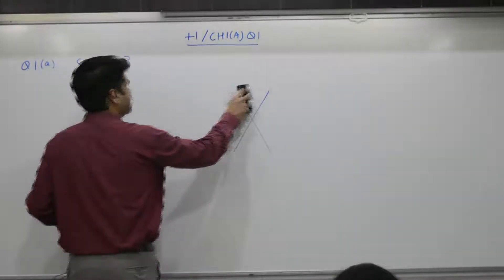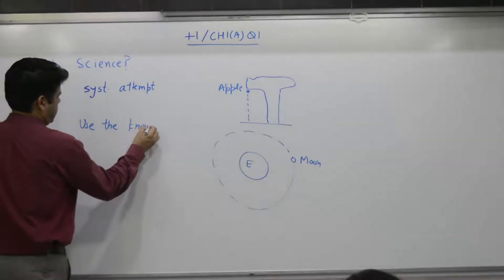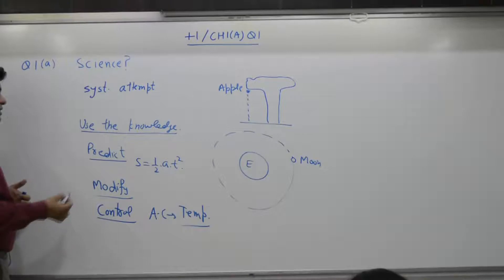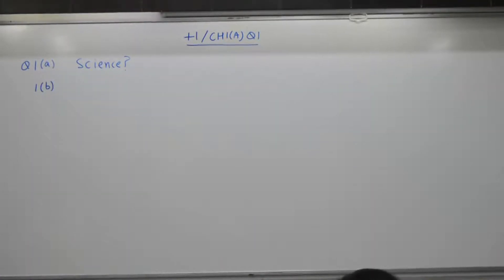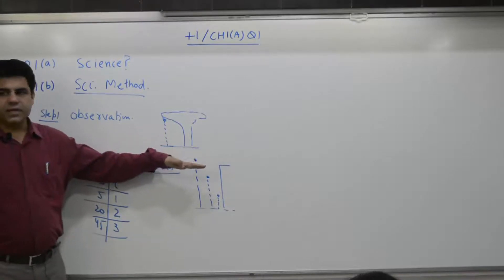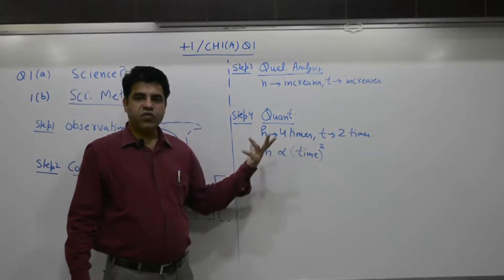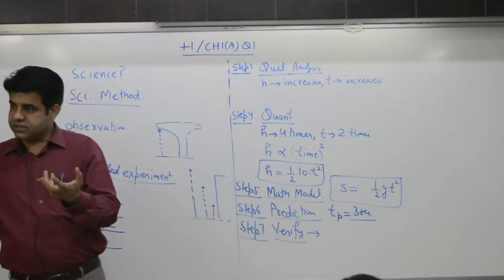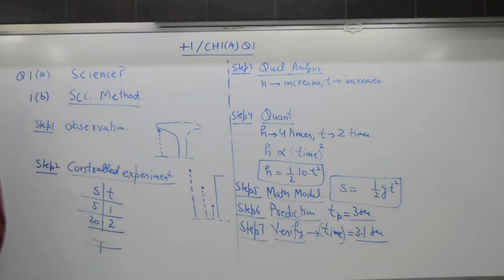Class 10+1, Chapter 1A, Question 1 - science and scientific method.